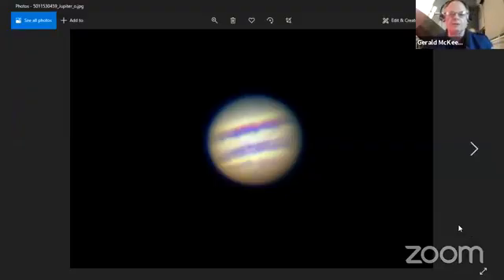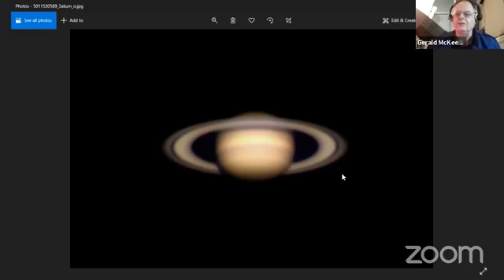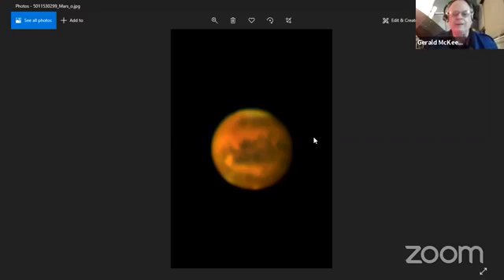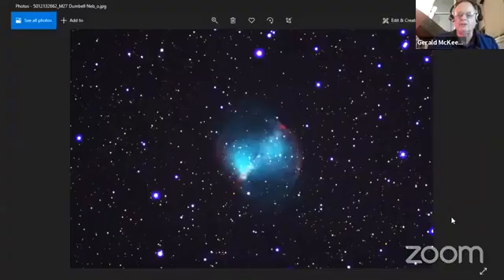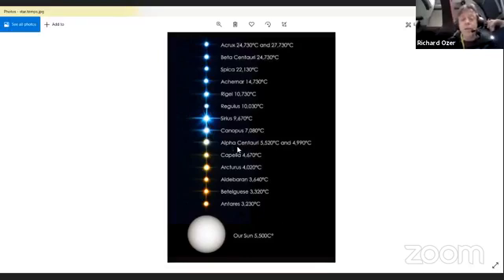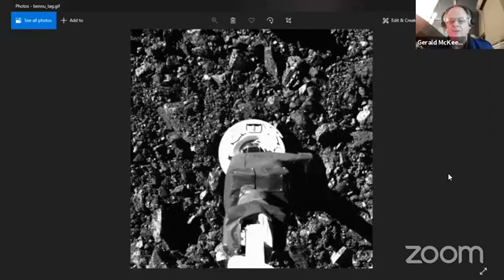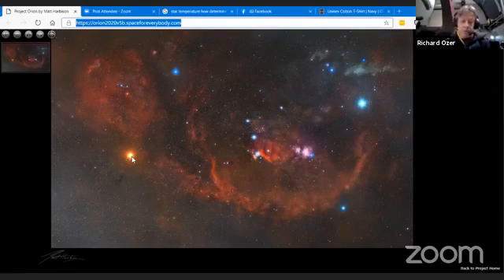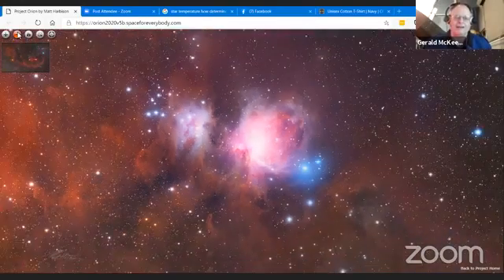Virtual Telescope Viewing 10/24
Join our resident astronomers on Facebook Live every Saturday evening live from Chabot’s Observation deck! Each week, our astronomers will guide us through spectacular night sky viewing through Nellie, Chabot‘s most powerful telescope.

Weather permitting, we will be able to view objects live through the telescopes and our astronomers will be available for an open forum for all of your most pressing astronomy questions.

About Nellie

Nellie is a 36-inch reflector telescope, housed in a rolling roof observatory that allows access to 180 degrees of sky. This modern, research-quality telescope offers breathtaking views of the cosmos.

While this event is free, please consider making a donation so we can continue to create engaging STEM programming while we're closed. Our institution hosts and maintains the largest observatory complex free for public viewing in the Western United States. Any amount counts: